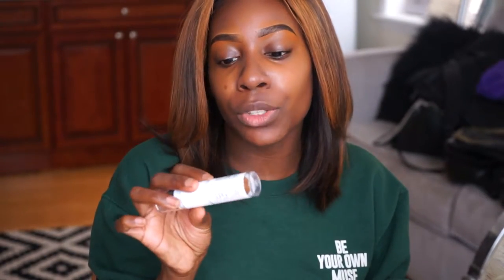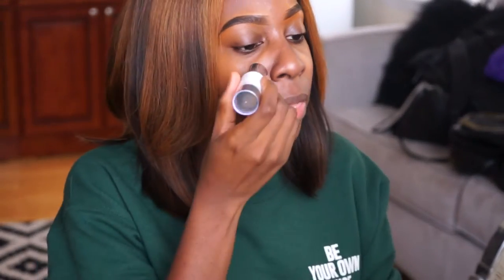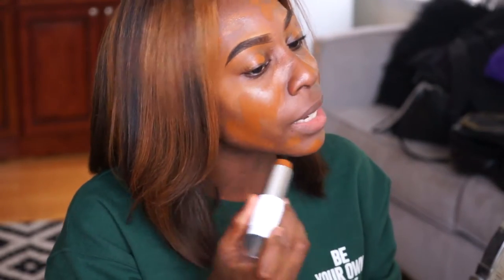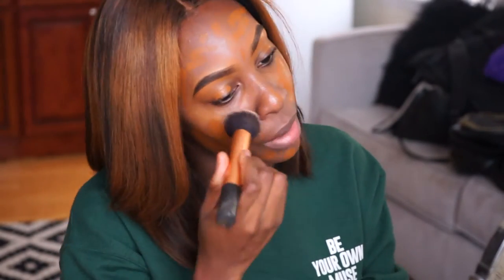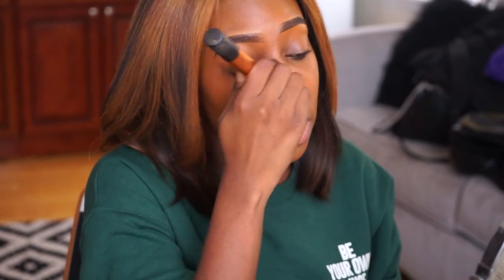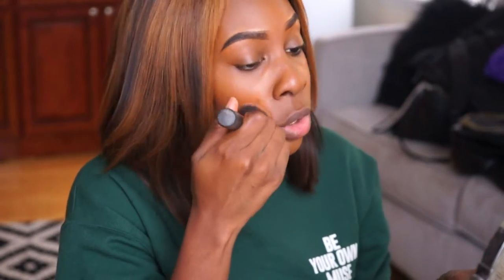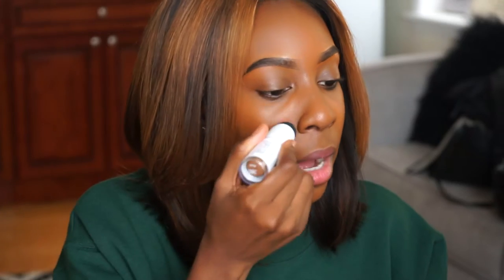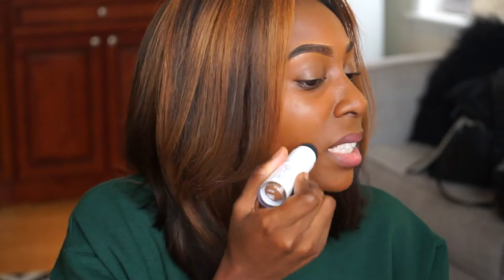MAYBELLINE SUPERSTAY MULTI-USE STICK REVIEW!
♥ HEY SSB FAM! ♥
Hey y'all! I wanted to do this short and sweet BEAUTY video on the newish Maybelline Superstay Multi-Use Stick Review! I'm loving Maybelline at the moment! Let me know your opinion on this down below and if you tried it. Love you guys, keep fighting daily!

Maybelline Foundation- Shade 360 Mocha

ATTEND THE 2ND GODSGIRLSBRUNCH!

♥ SoulStyleBeauty Mission ♥
✨EMPOWERING WOMEN THROUGH FAITH WITH A DASH OF BEAUTY AND STYLE.

L E T S   C O N N E C T!:
Facebook (LIKE THIS PAGE TO STAY UPDATED)